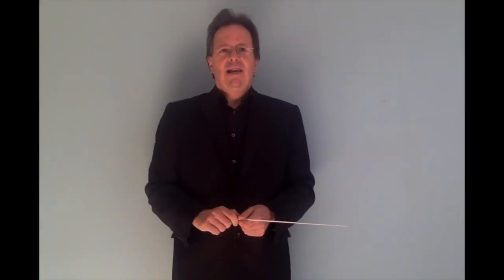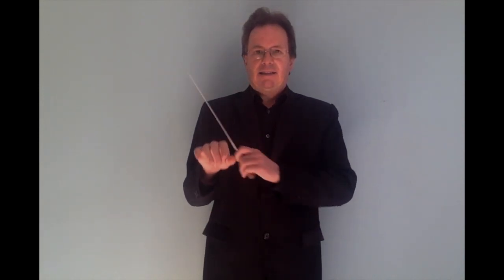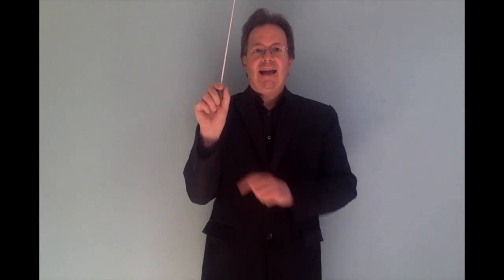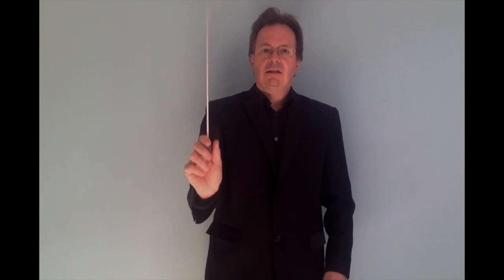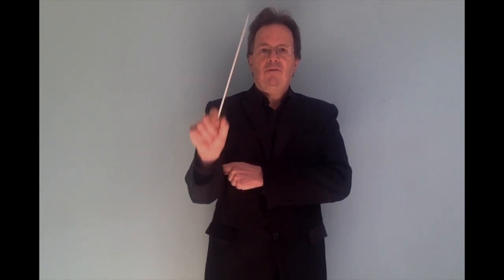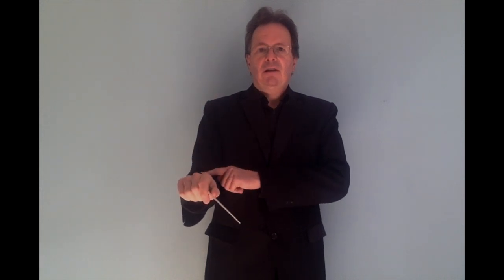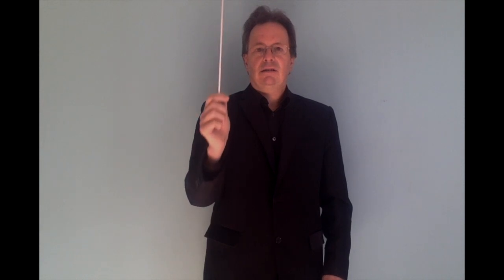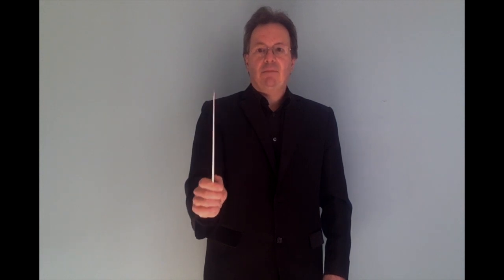Basic mouvement of the baton - Emmanuel Siffert - Daily Conducting-exercices